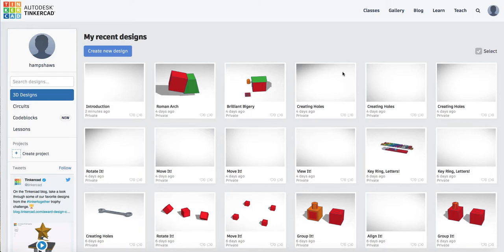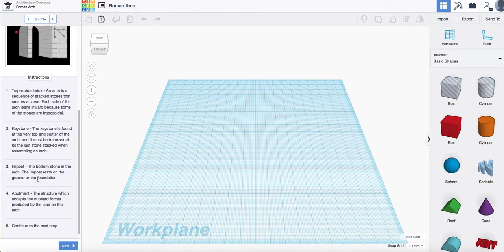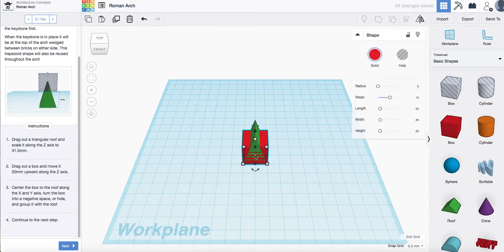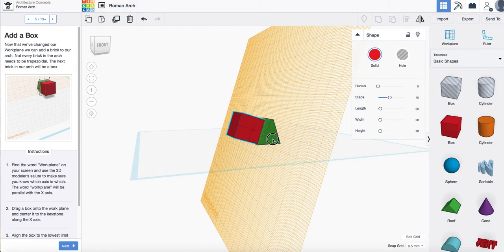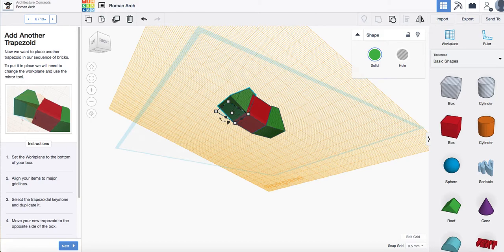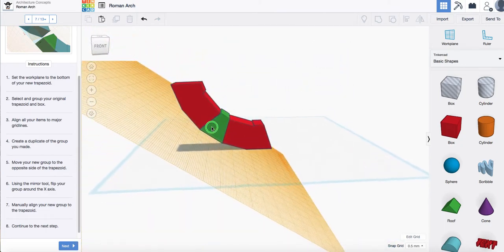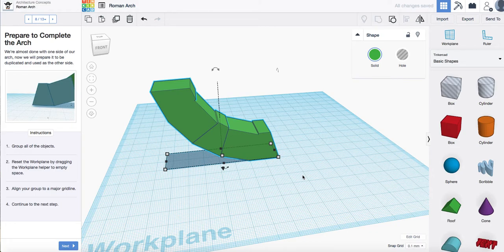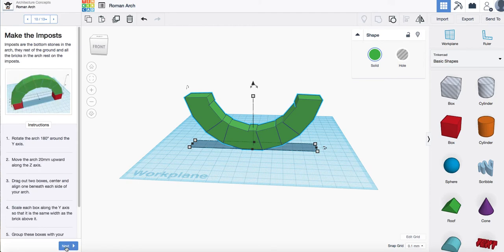Roman Arch part 1